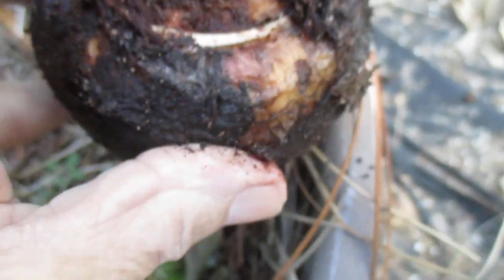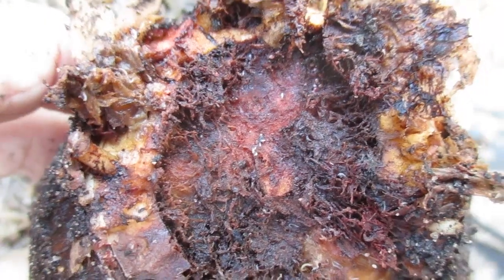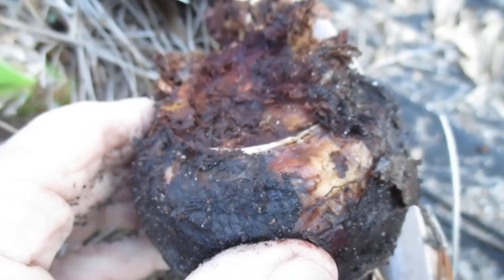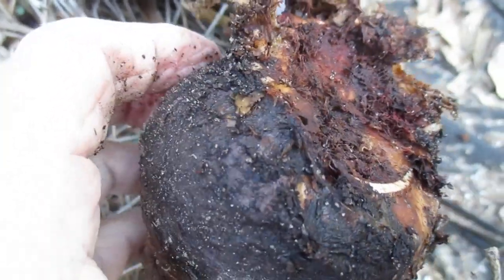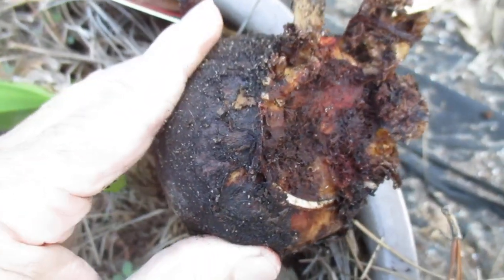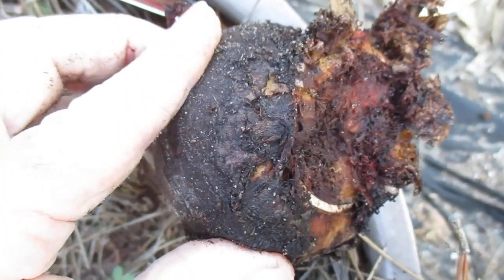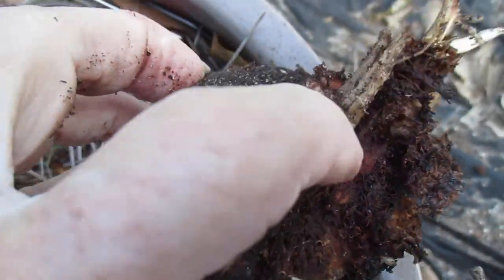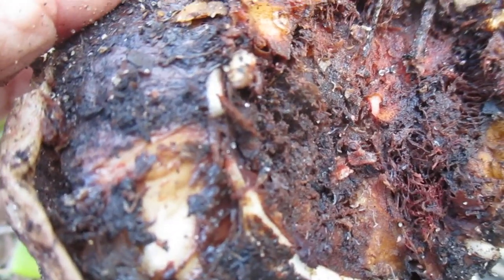White mites eating basal plate on Amaryllis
This video shows tiny white mites eating the basal plate on an Amaryllis.  It needs a termiticide treatment.  You can purchase our bulbs, plants and seeds